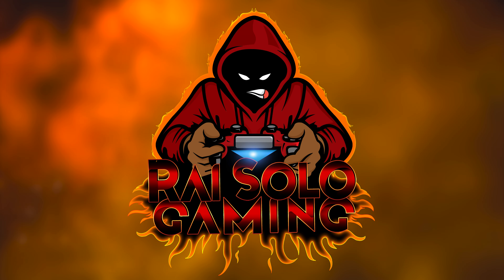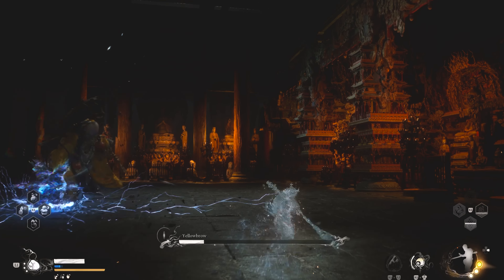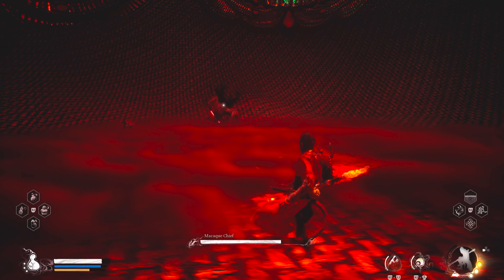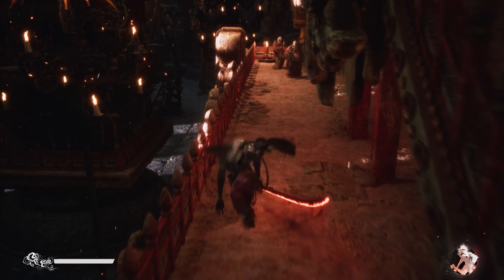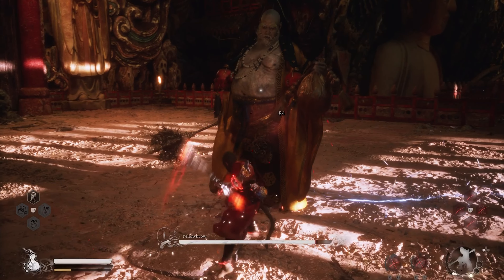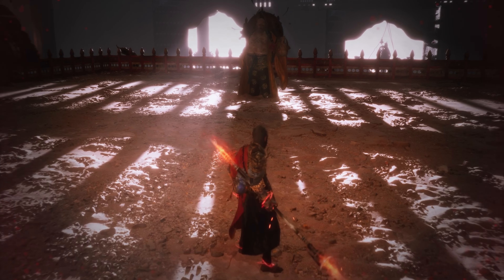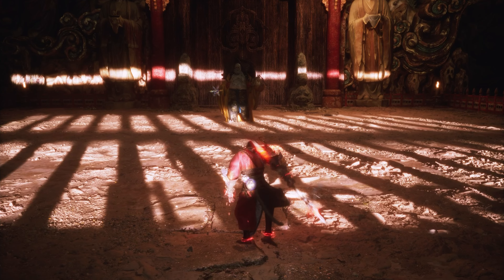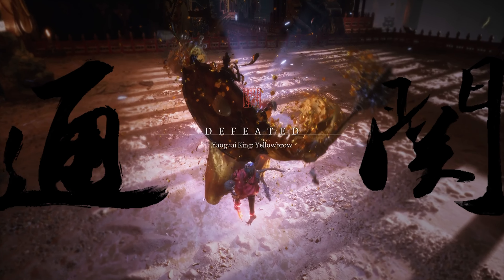How to Defeat Yellowbrow | Black Myth: Wukong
Struggling to defeat Yellowbrow in Black Myth: Wukong? This how to video reveals my detailed strategy for overcoming one of the game’s hardest bosses. In this guide, I’ll share essential tips and tactics on beating Yellowbrow, covering everything from attack timing to avoiding critical hits. Whether you’re new to Black Myth: Wukong or an experienced player, this walkthrough provides a step-by-step approach to help you master the Yellowbrow boss fight. Learn how to maximize your defense, exploit Yellowbrow’s weaknesses, and come out victorious. Watch now to improve your Wukong gameplay!

0:00 - 0:16 | Intro
0:17 -  1:42 | Phase 1
1:43 -  3:14 | Phase 2
3:16 - 7:19 | Phase 3